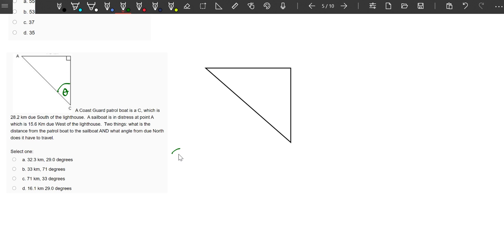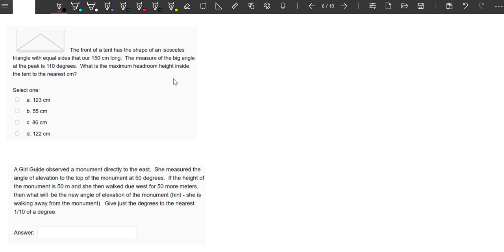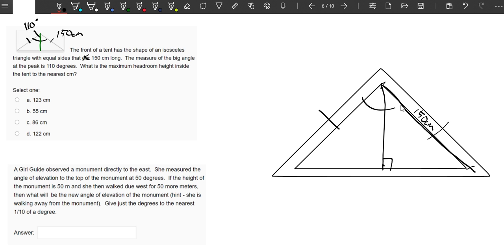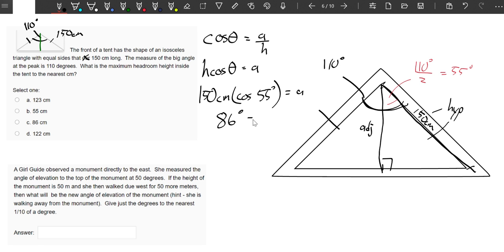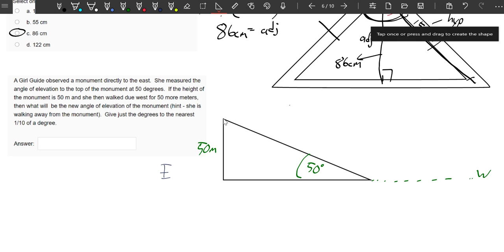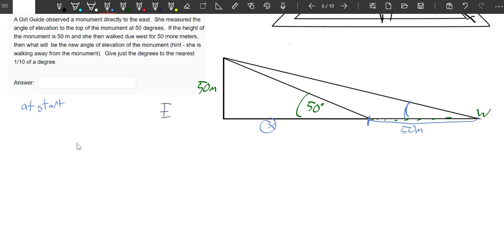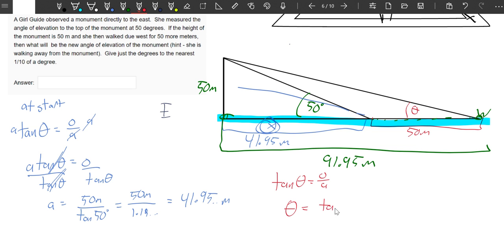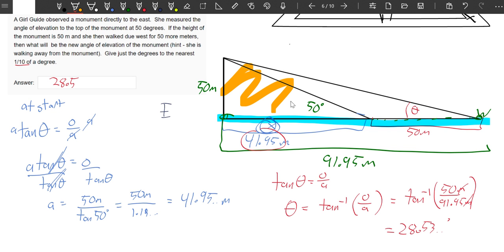10c u3 assignment pg6 plus end of 5